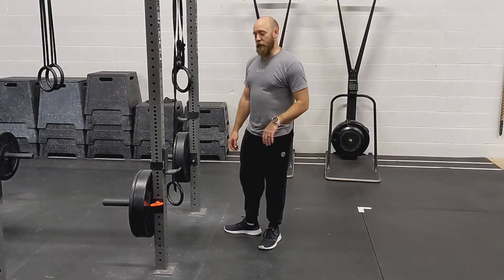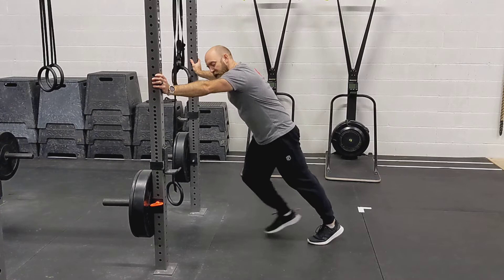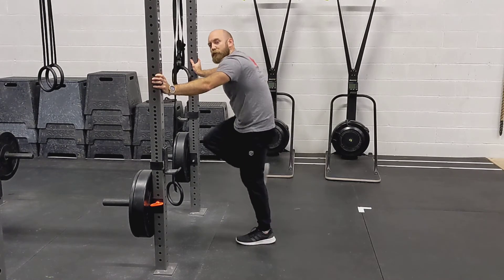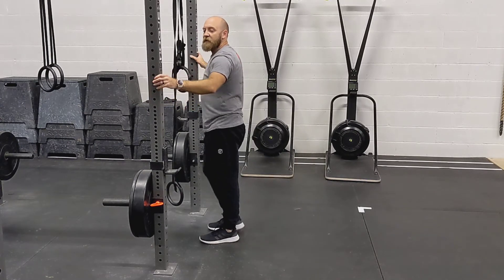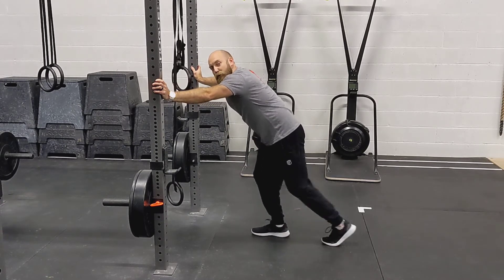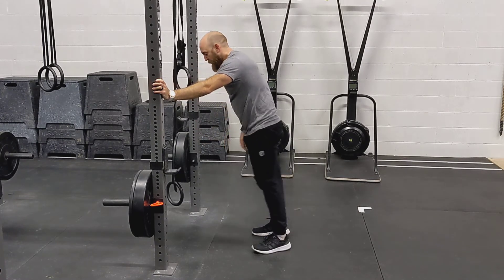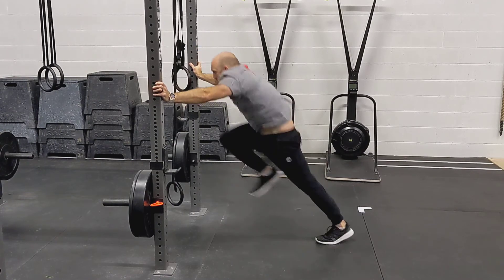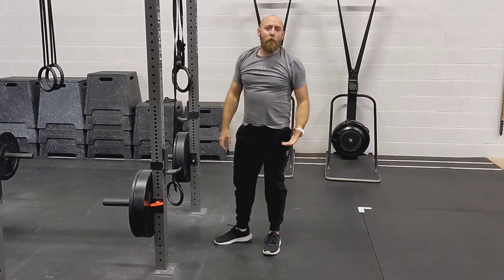5-Count Wall Drill | CARC Home of Heavy Drop Training